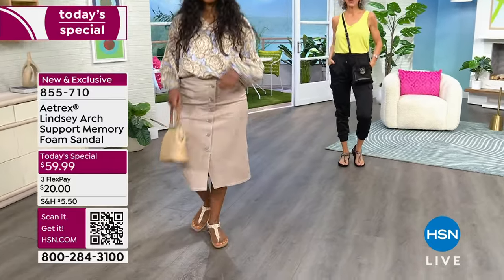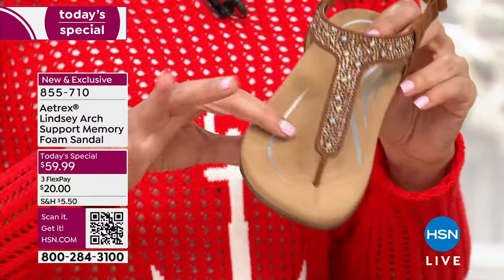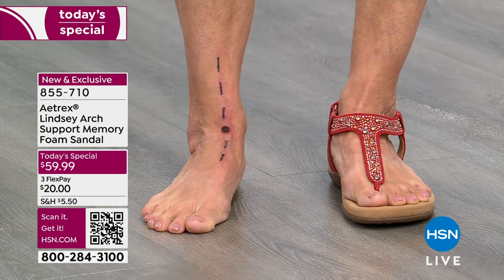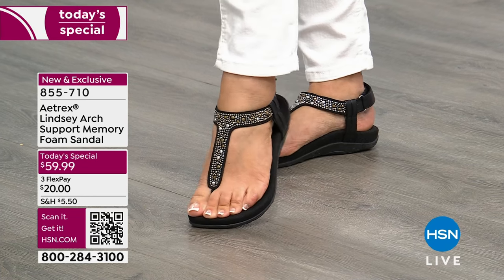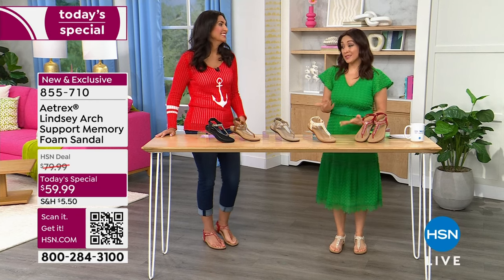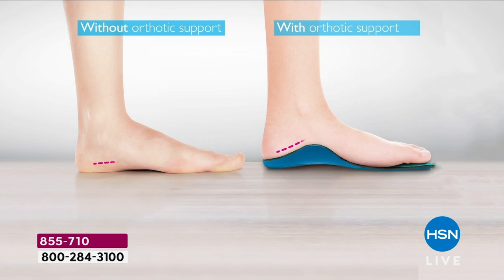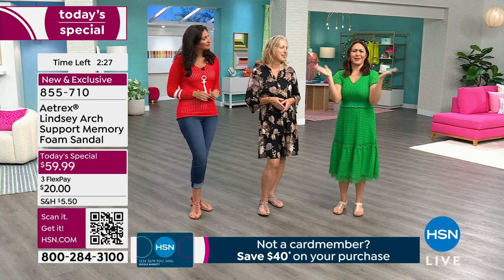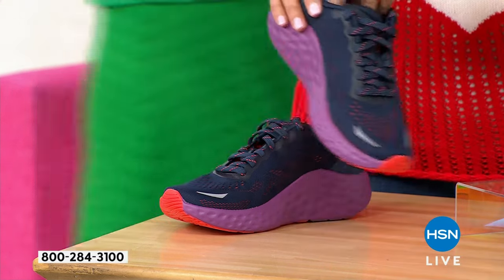Aetrex Lindsey Embellished Arch Support Memory Foam Sand...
Aetrex Lindsey Embellished Arch Support Memory Foam Sandal
Just in time for warmer weather. Featuring sparkly stud embellishments and Aetrex's signature builtin system with arch support and memory foam cushioning, beauty can be comfortable.